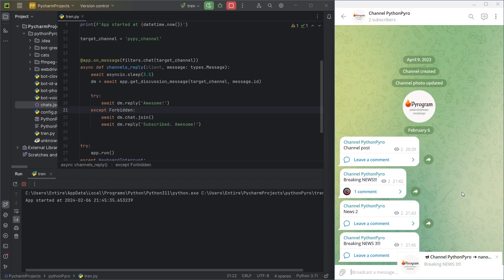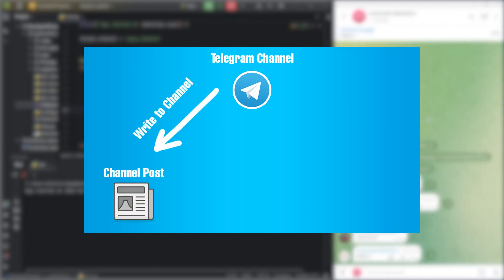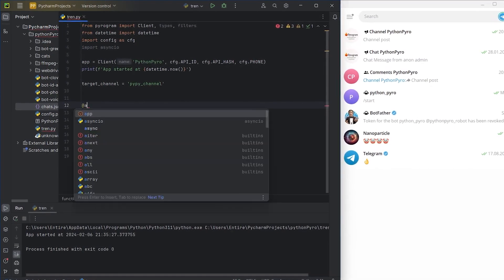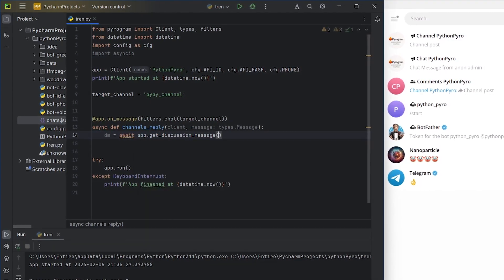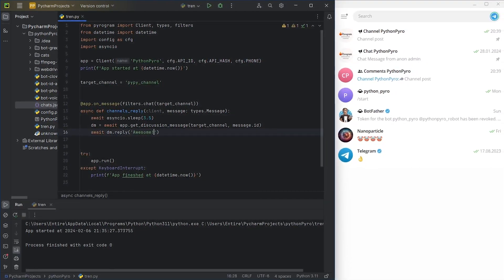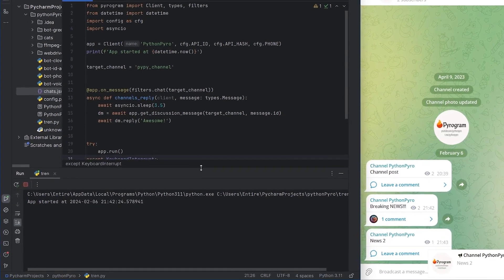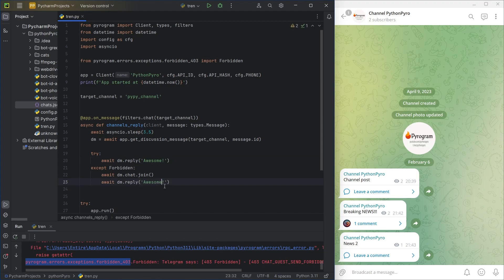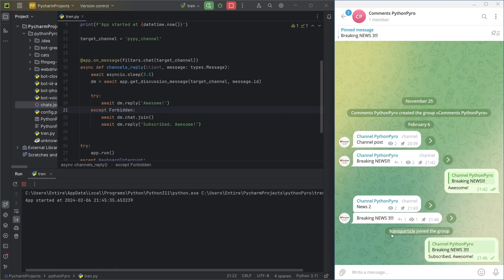Auto-comments Telegram BOT with Pyrogram in Python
How can I be the first to leave a comment? Join PythonPyro as he guides you through creating a Telegram bot using Python and Pyrogram. Learn how to instantly comment on channel posts, understand Telegram comment structures, set up filters, and handle permissions. Whether you're a beginner or an experienced coder, PythonPyro's tutorial offers valuable insights to elevate your Python skills.